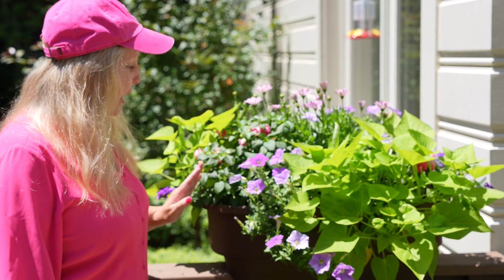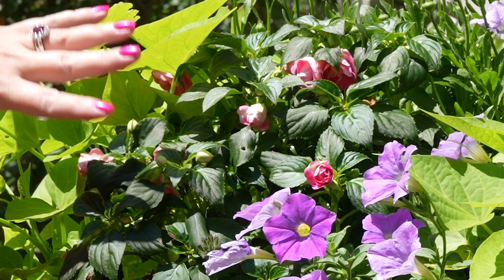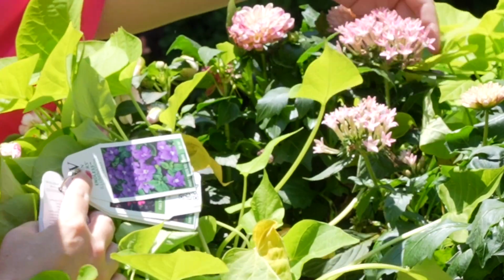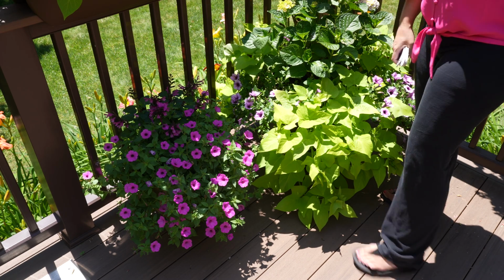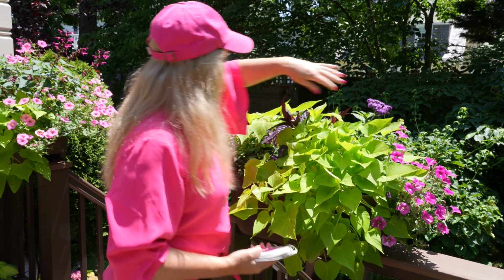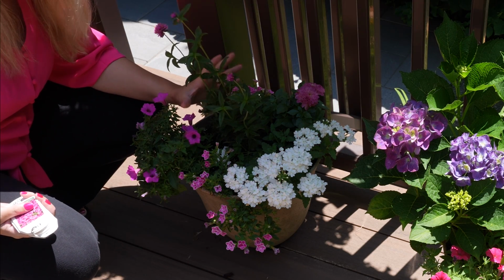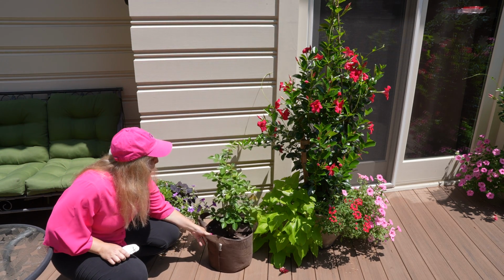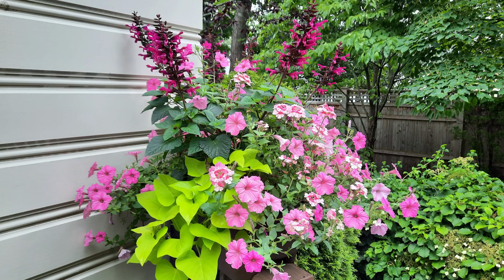Garden Tour of Planters on the Deck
The Garden Mouse shares how the deck railing planters and planters on her deck have grown over the past month.